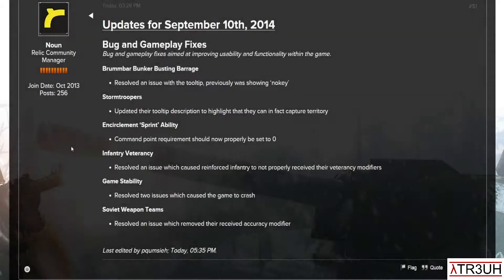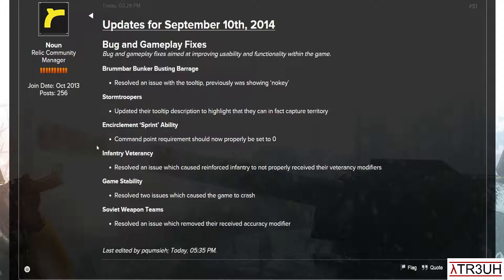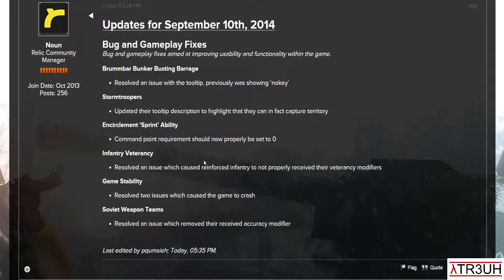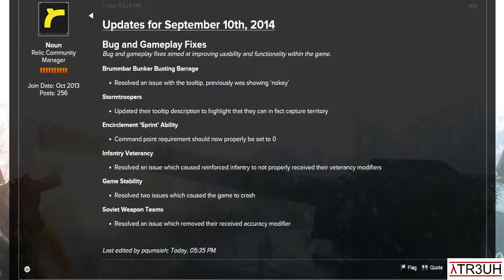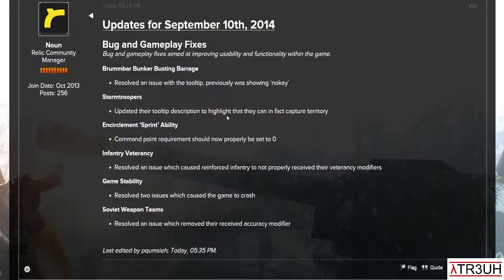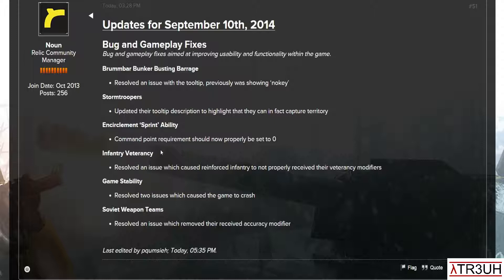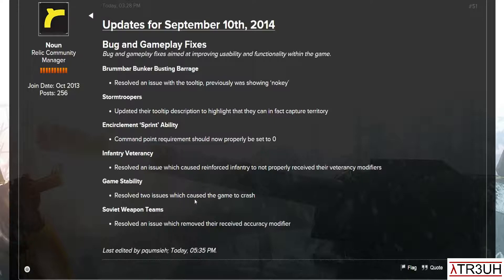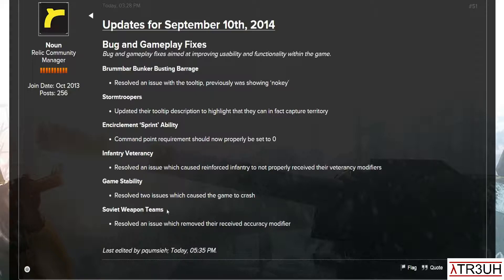[COH2] September 10th Patch Notes